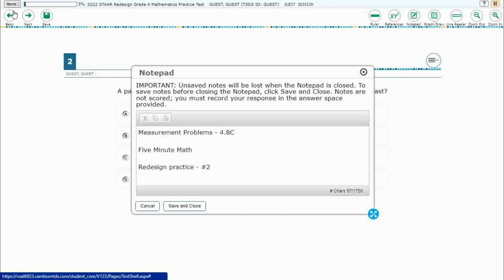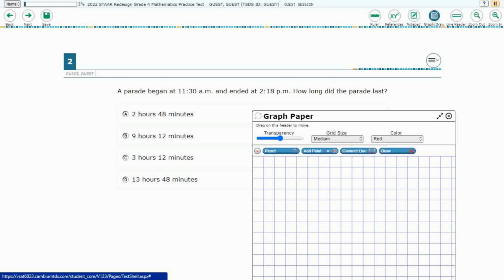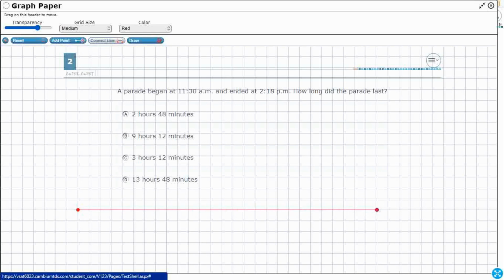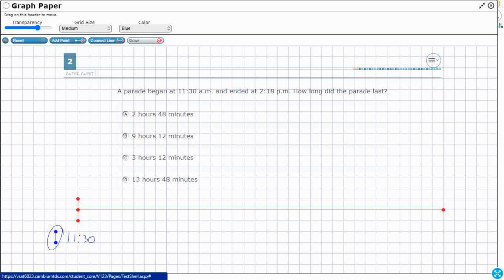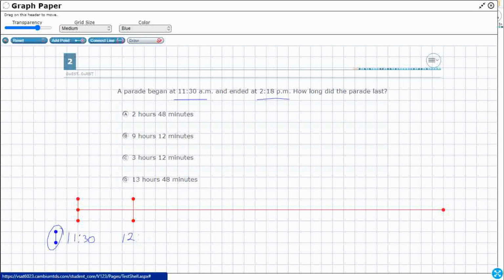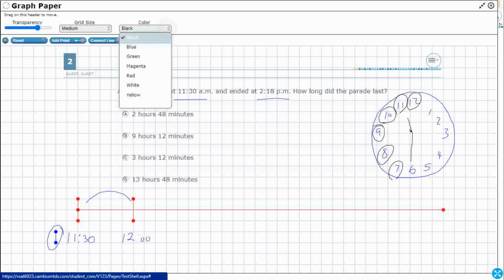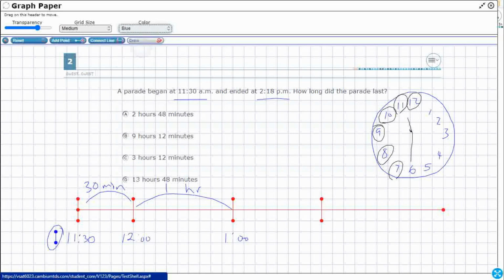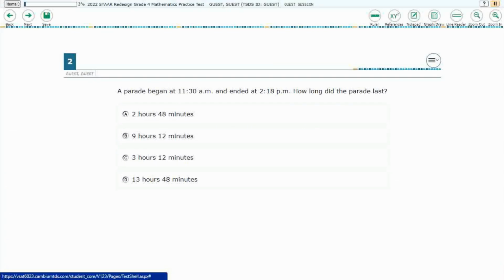4th Grade STAAR Practice Measurement Problems (4.8C - #11)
Practice solving problems that deal with measurements of length, intervals of time, liquid volumes, mass, and money using addition, subtraction, multiplication, or division as appropriate with a test item from the redesign practice STAAR test (#2 - 4.8C).